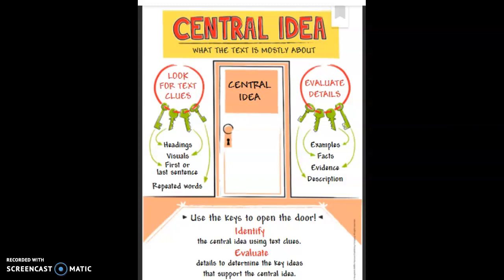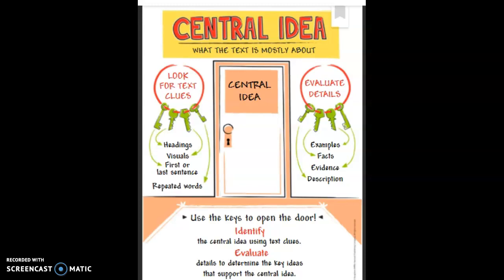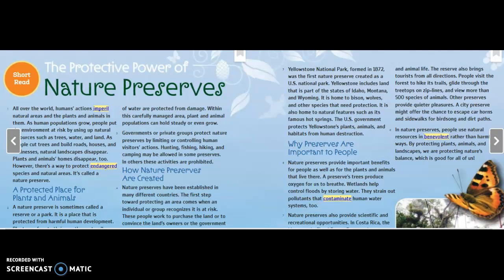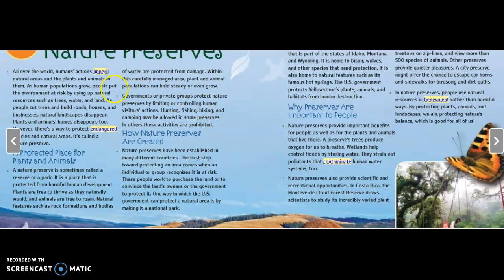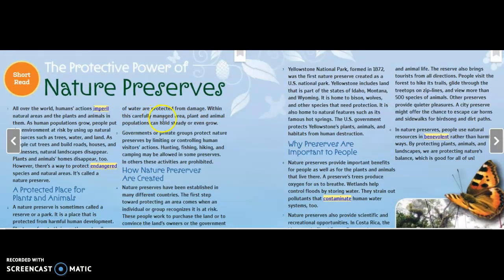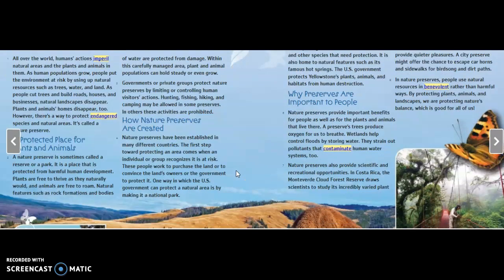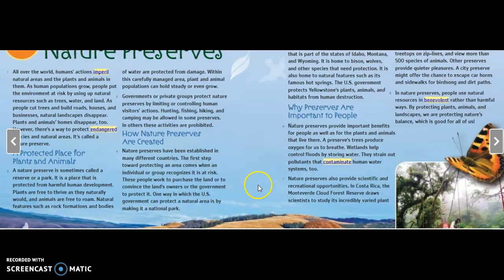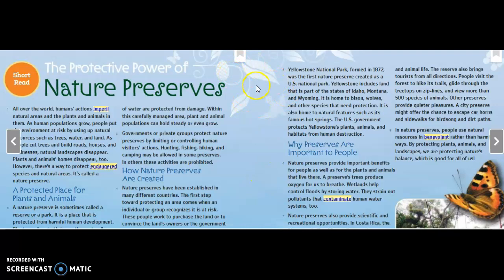Central Idea "Nature Preserves" 5th Grade